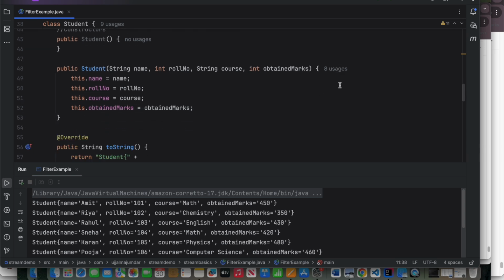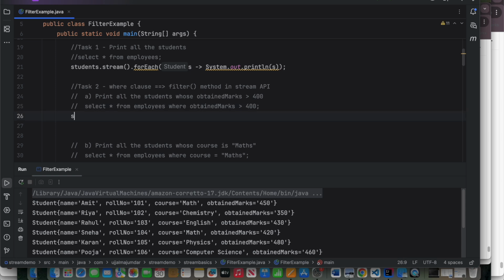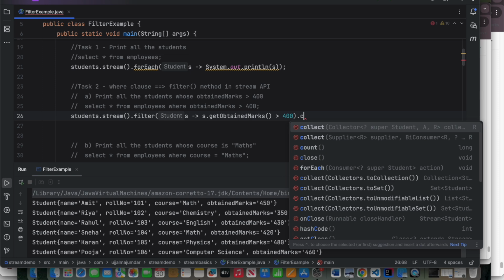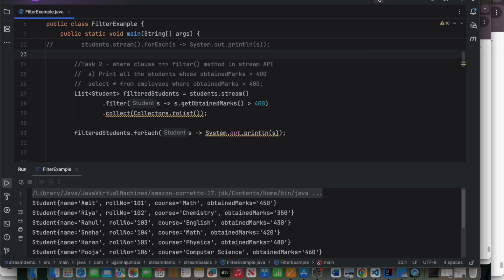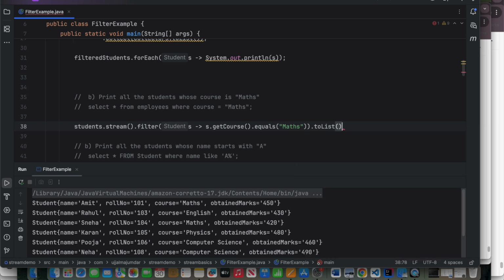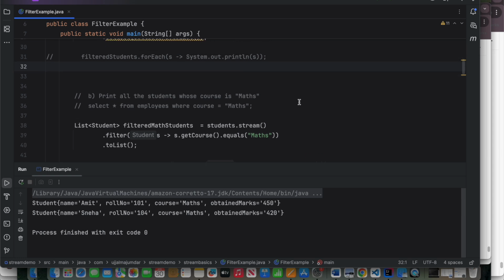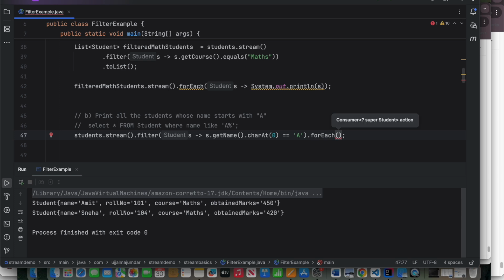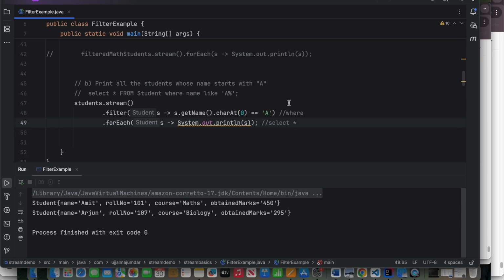Java Stream filter() Explained | Filter Data Easily (Beginner Tutorial)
🚀 Learn how to use the `filter()` method in Java Streams to efficiently process and select data!

In this beginner-friendly tutorial, we break down how `filter()` works, when to use it, and how it helps you write clean and readable Java code.

🔹 What you’ll learn:

* What is `filter()` in Java Streams
* How filtering works internally
* Real-world examples using collections
* Combining filter with other stream operations

💡 Perfect for:

* Beginners learning Java Streams
* Developers preparing for interviews
* Anyone who wants cleaner data processing logic

🎯 Part of: Java Streams & Lambda Mastery Series